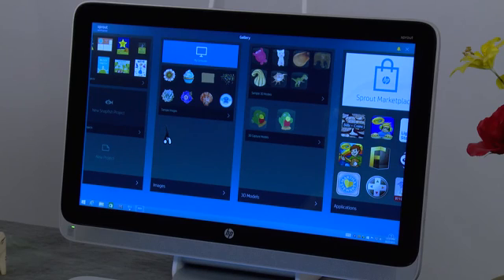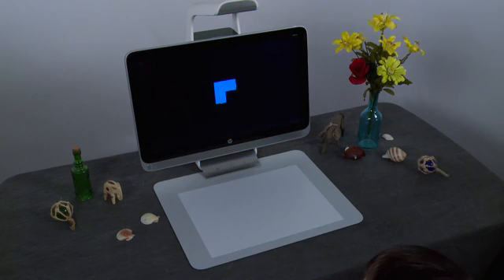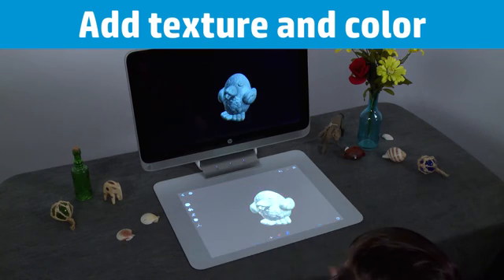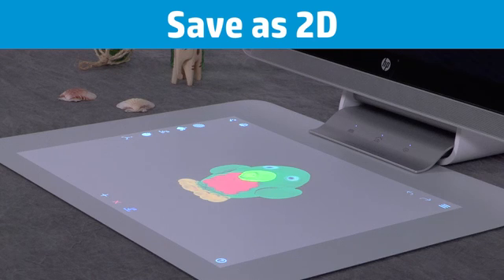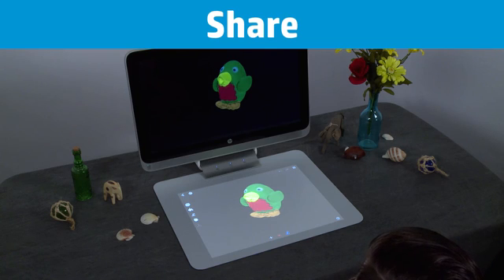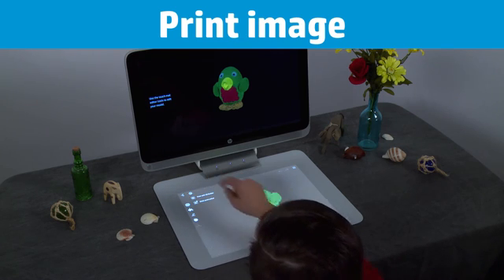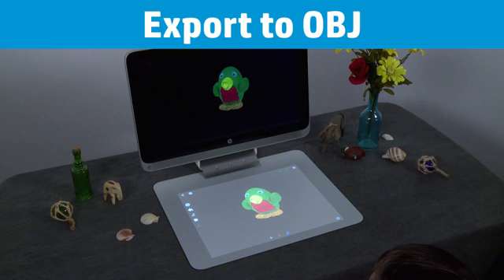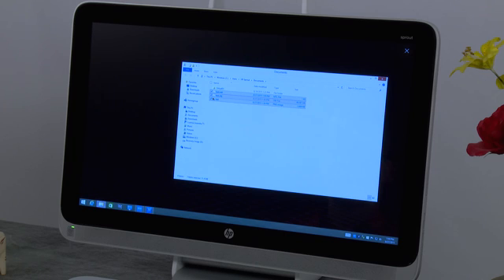Using the Editing Features for 3D Capture on Sprout by HP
Learn how to use the features on the Sprout for HP. You can remove noise, add texture and color, save as a two dimensional object, share, print, and export the 3D model.